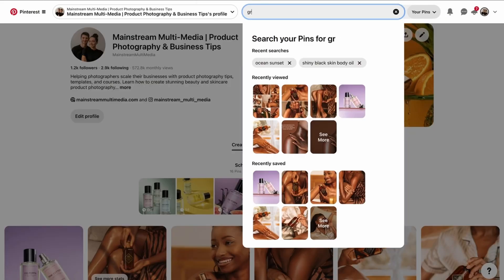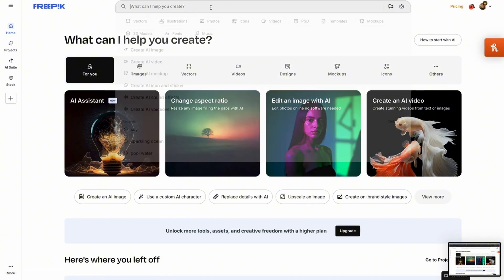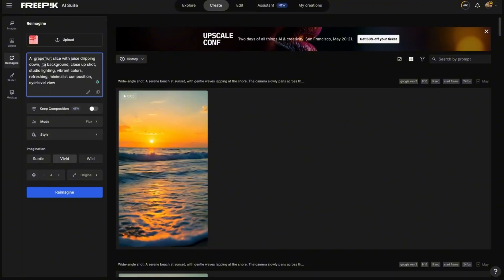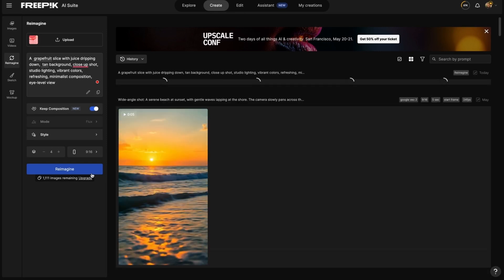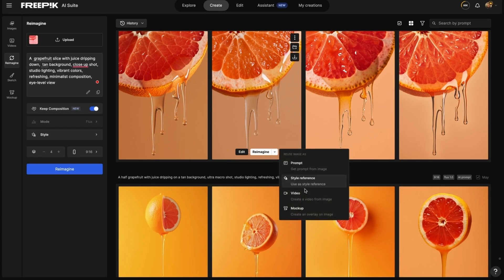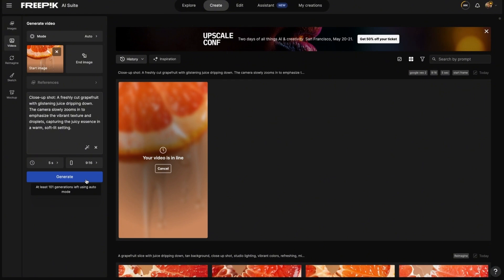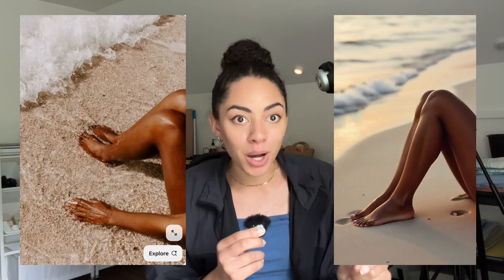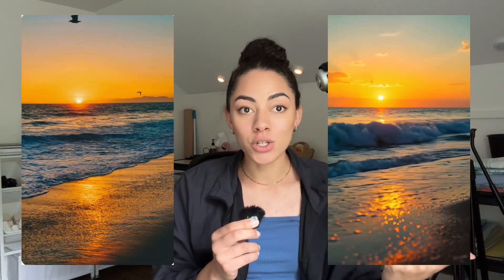Making an AI Product Video (Is Freepik the BEST AI Platform??)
This is my step-by-step process for creating scroll-stopping AI product videos in under 5 minutes—even if you're not a video editor. In this video, I walk you through how I use Freepik's AI tools to turn static product photos into premium video content that brands actually pay for.

Chapters
0:00 Intro
0:23 AI in The Creative Industry
0:56 The Best AI Product Video Platform
1:11 Step 1: Find an Image on Pinterest
1:56 Step 2: Generate You Concept on Freepik
3:01 Step 3: Turn Your Photo Into a Video
3:57 How to Generate AI Model Videos
4:18 Step 4: How to Creating the Final Video